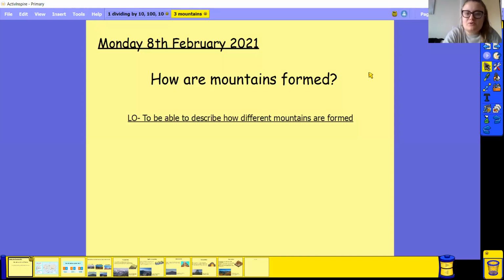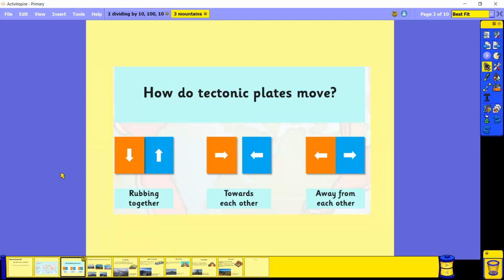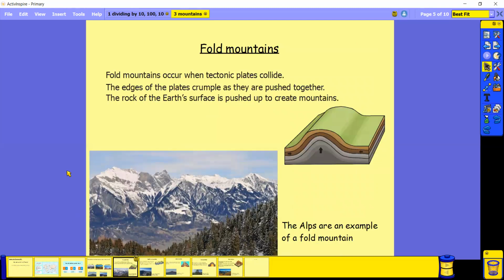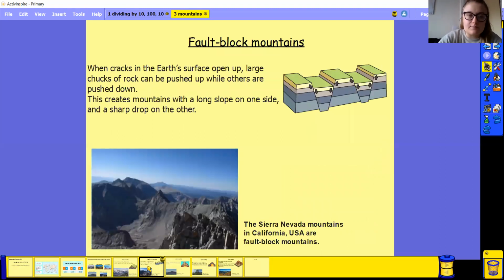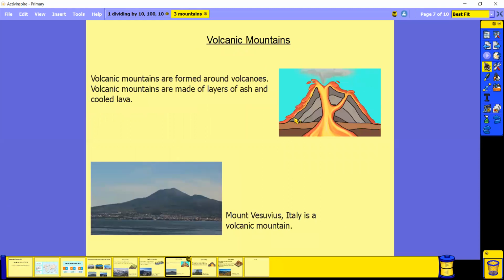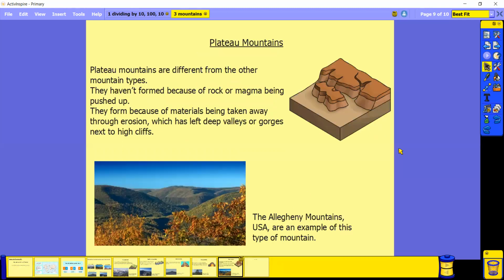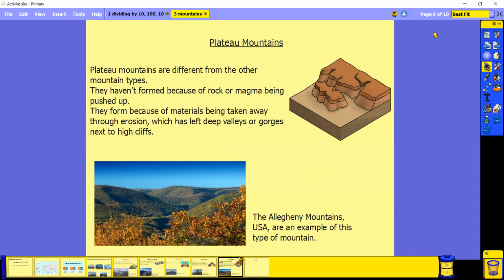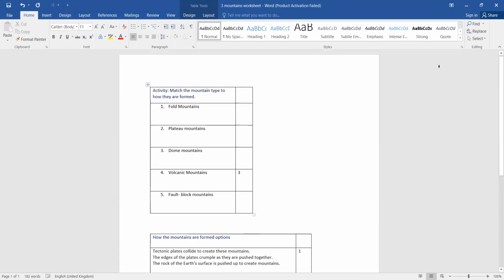8.2.21 Year 5 Topic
Our third lesson on mountains